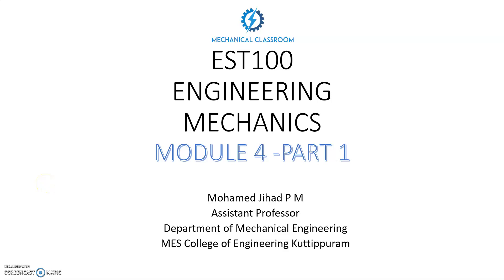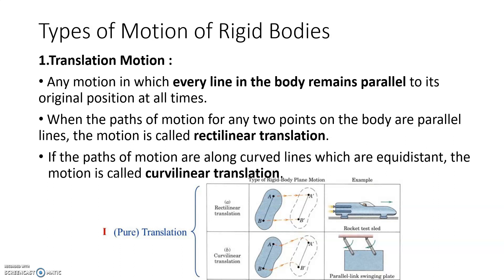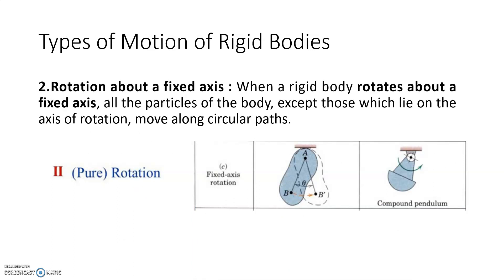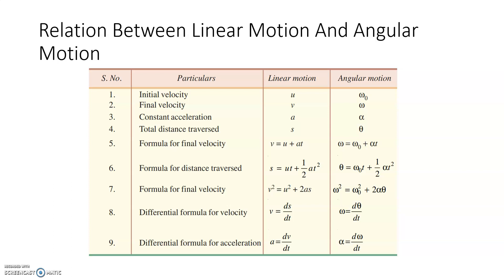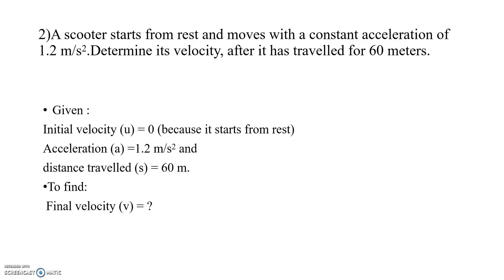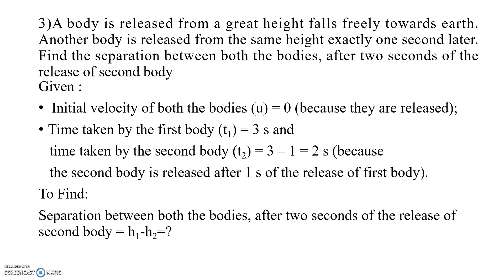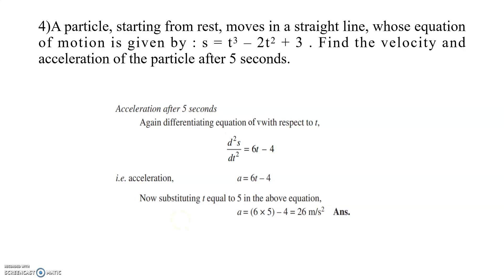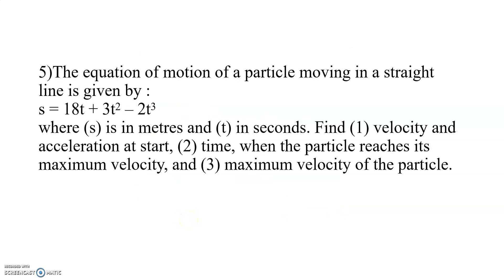KTU Engineering Mechanics | Module4.1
KERALA TECHNOLOGICAL UNIVERSITY (KTU) EST100 ENGINEERING MECHANICS MODULE4 PART1